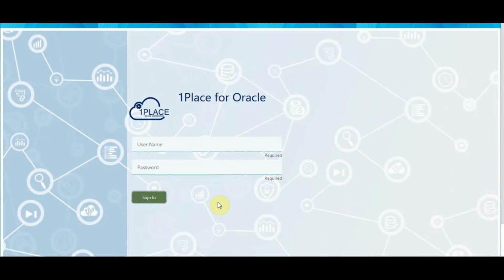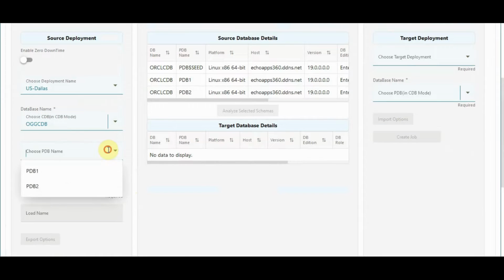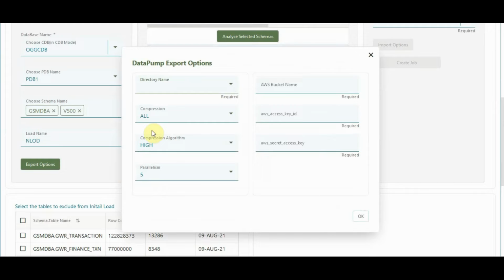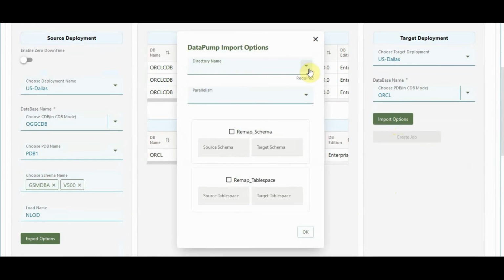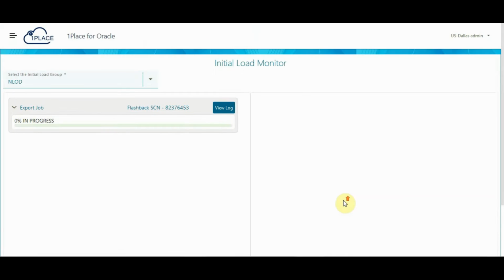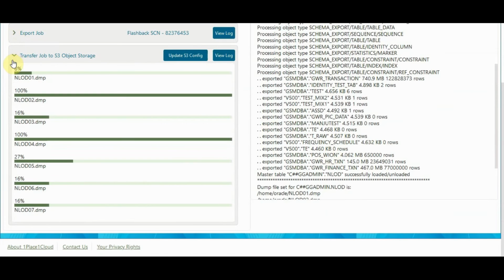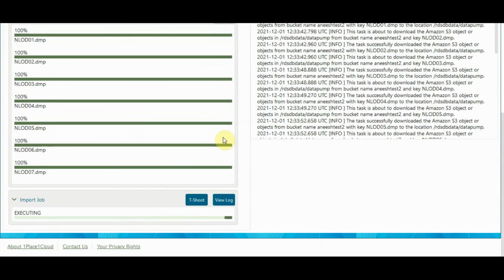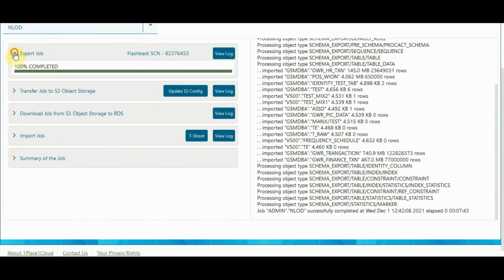1Place Homogeneous Initial Load | Homogeneous Initial Load Monitor | Cloud Unification Software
In this video, we are going to see how to use export-import datapump feature, for migrating Oracle databases of release, greater than 11.2.0.4 to AWS RDS, without  the need of SSH access in 1Place.

1PLACE is a Hybrid & Multi-Cloud Unification Software. 1PLACE enables organisations to seamlessly manage their Cloud environments from a single dashboard and control panel all in real-time. So whether your data is on-premise, in a private cloud, single or multiple public clouds, 1PLACE delivers 1CLOUD